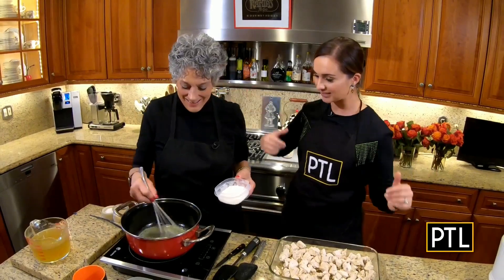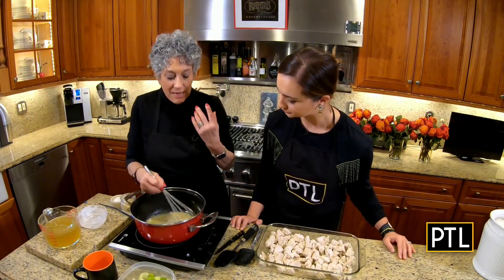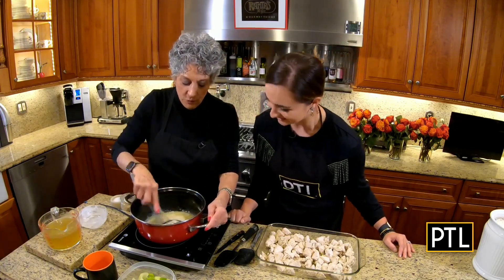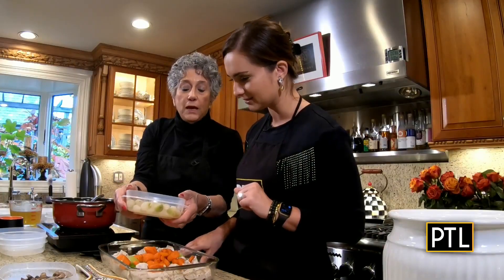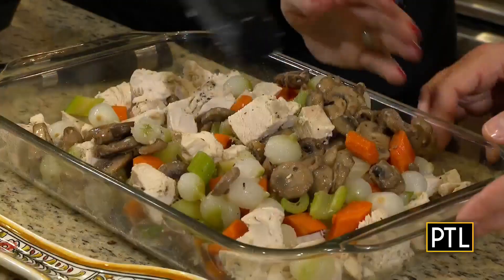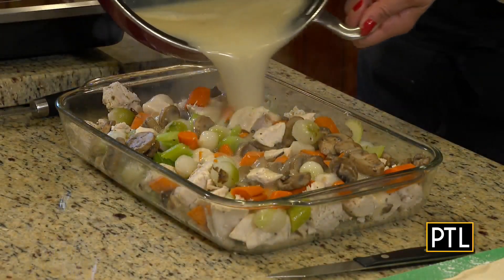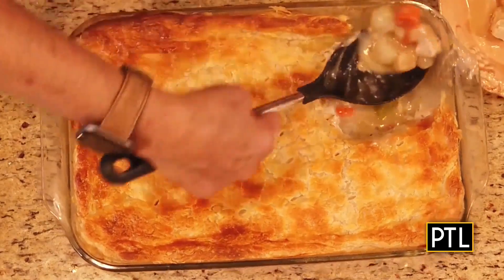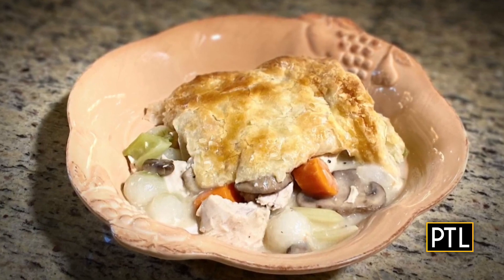Cooking with Rania Chicken Pot Pie No Potatoes Here!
For the cold month of January, Rania Harris is making comfort food! Chicken Pot Pie (No Potatoes Here!) @CBSPittsburgh

To poach the chicken:

3# boneless chicken breasts
2 stalks celery sliced
1 large onion - quartered
1 bay leaf
2 carrots - peeled and sliced
24 whole frozen small white onions – cooked to package directions - drained
4 large carrots - peeled and cut into 2" diagonal pieces and cooked crisp tender
4 large stalks celery - cut into 2" diagonal pieces and cooked crisp tender
24 medium mushrooms - cut into halves
Butter for sautéing the mushrooms
Sauce:

3 cups homemade chicken broth (store bought is OK too!)
5 tablespoons unsalted butter
5 tablespoons flour
Frozen puff pastry sheet to fit casserole with a 2-inch overhang
1 egg beaten with a teaspoon of water to brush the pastry
Directions:

Place the chicken breasts in a pot with the remaining poaching ingredients and cover with water.  Season to taste with salt and pepper.  Bring to a boil and lower the heat to medium.  Cover the pot and cook the chicken for about 10 – 12 minutes or until the chicken is cooked through. Do not over cook, as the chicken will dry out.

Sauté mushrooms with a small amount of butter. Set aside.

Cut the chicken breasts into large cubes. Combine with cooked vegetables in a 9 x 13-inch greased casserole.  Preheat the oven to 425 degrees.

Sauce:

In a saucepan, melt butter and whisk in flour. Cook 3 minutes over medium heat. Finish sauce by adding chicken broth and season. Cook until sauce thickens. Pour sauce into casserole over chicken and vegetables and toss to coat completely.

Cover with a sheet of puff pastry to fit over the entire top of the casserole.  Crimp the edges and vent in 3 or 4 places. Brush with egg wash. Bake in preheated oven for 25 minutes or until golden brown and puffed.